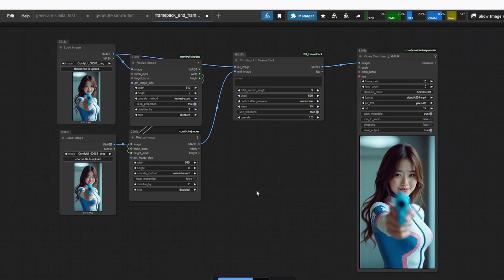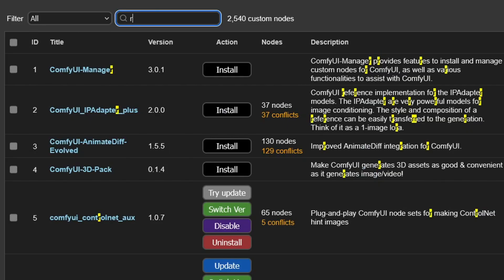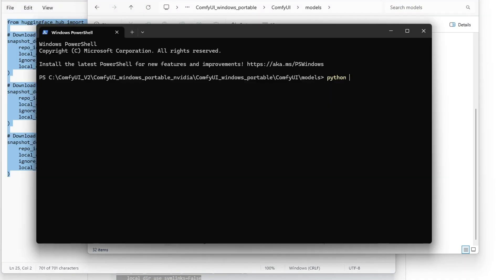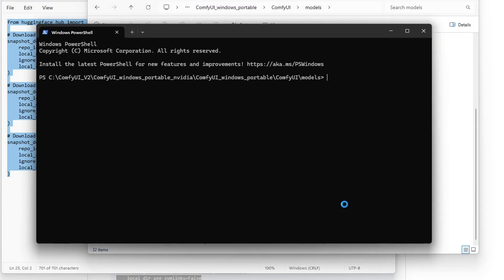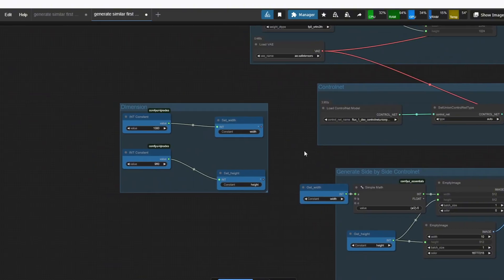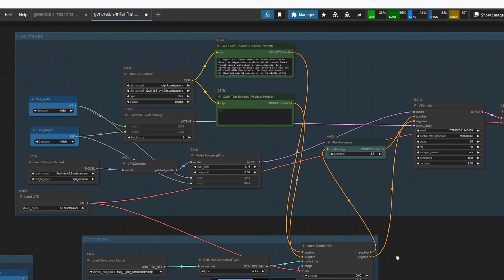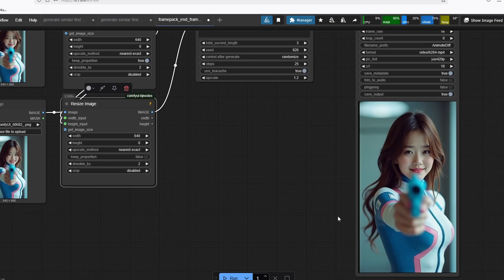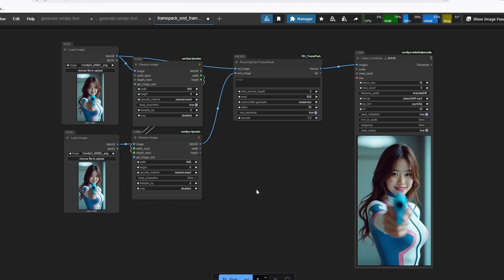Framepack - How to use First and Last frames as video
In this video, I'll show you how to use Framepack to create first and last frame animation using one of special workflows. Both video workflow and the flux controlnet workflow (to generate 2 similar images can be found in the free link below)